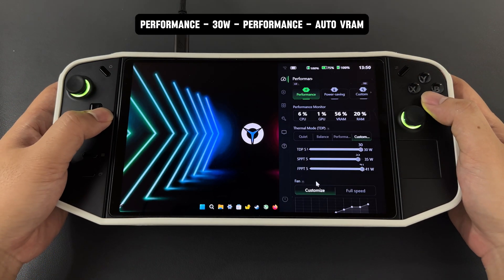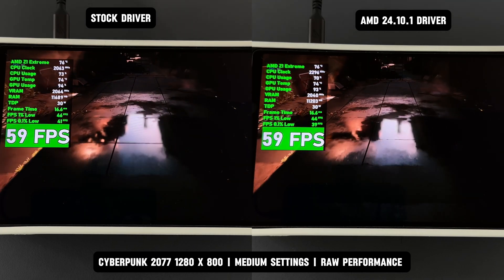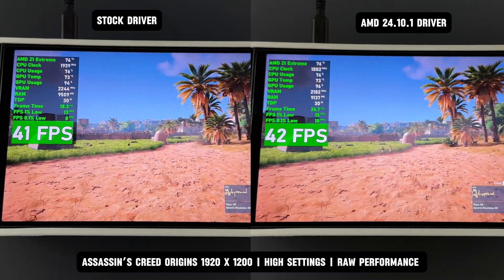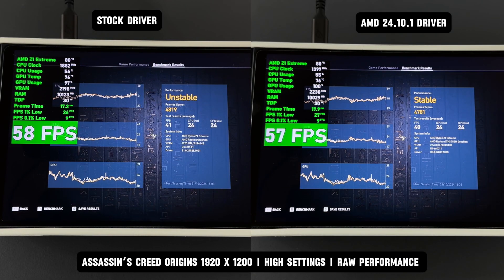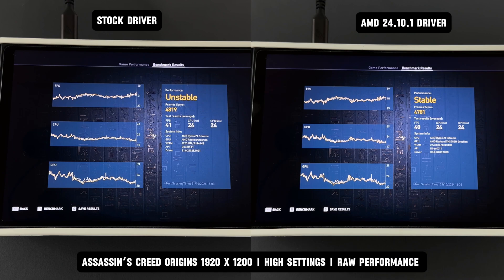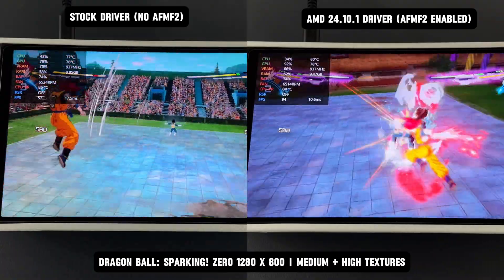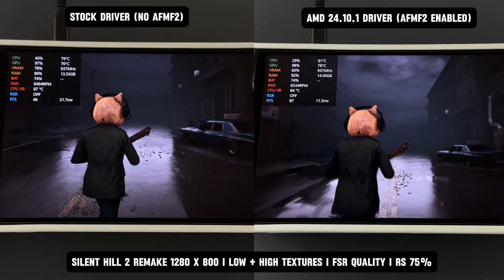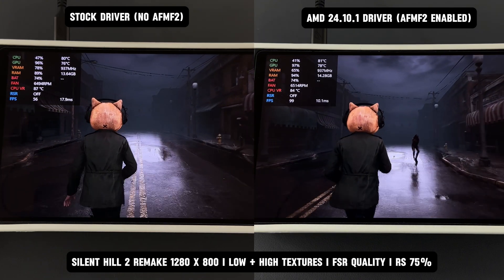Legion Go: Stock Driver vs. New AMD 24.10.1 Driver - Which One Is Better?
Legion Go Setting: Performance - 30W - Performance